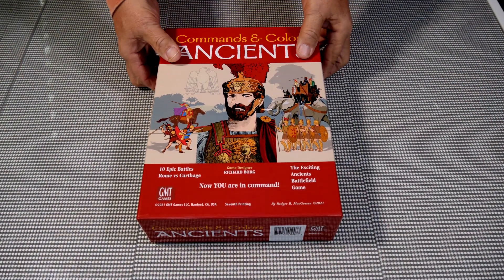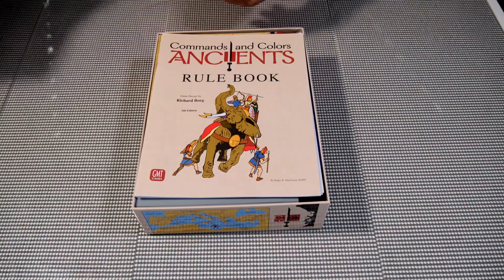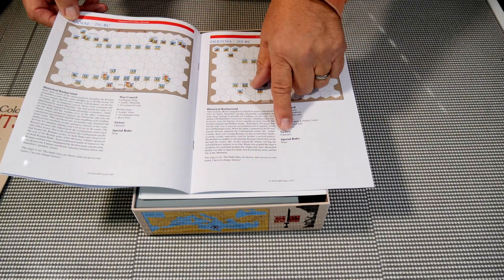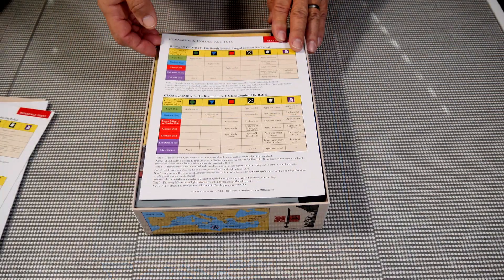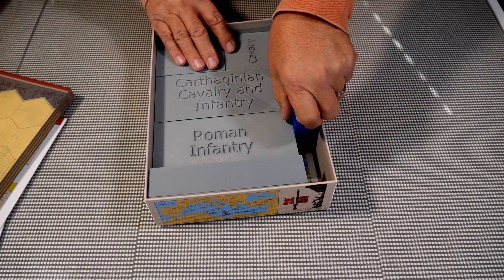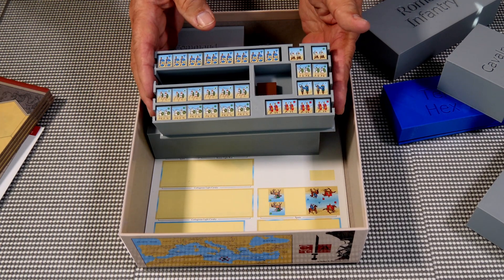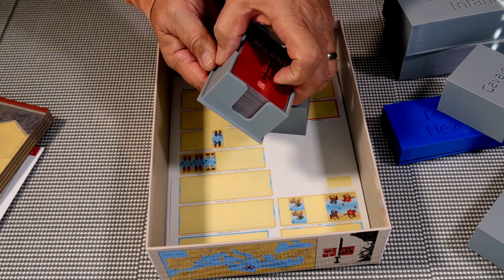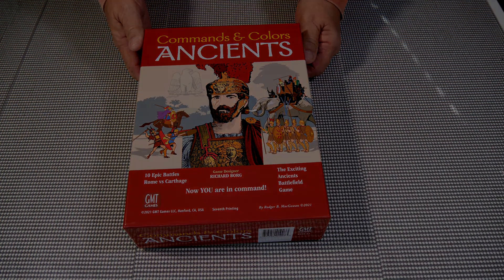GMT Games: Commands and Color - Ancients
Let's take a look inside Commands & Colors Commands and Color - Ancients by GMT Games.  I also show how I added custom trays for organization of all the pieces.

Links to Games in this video:
Command & Color Ancients

Game tools
2mm Radius Deluxe Corner Punch Cutter
2.5mm Radius Deluxe Corner Punch Cutter
2mm Radius Heavy Duty Corner Punch Cutter
2.5mm Radius Heavy Duty Corner Punch Cutter